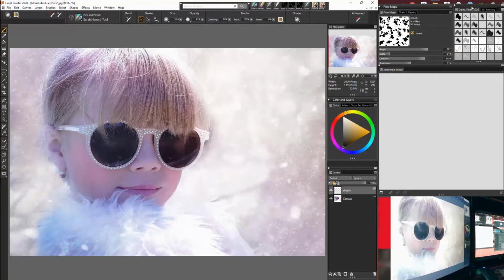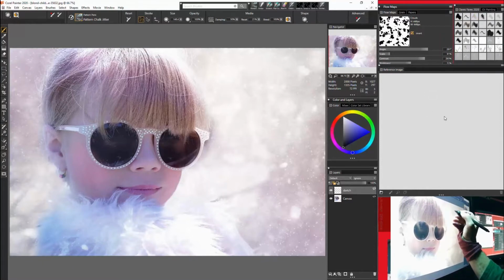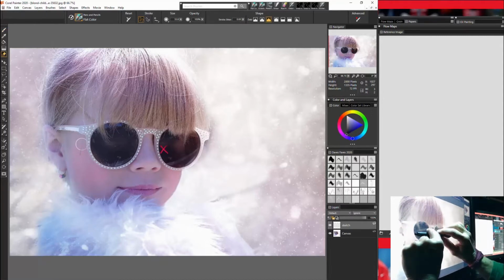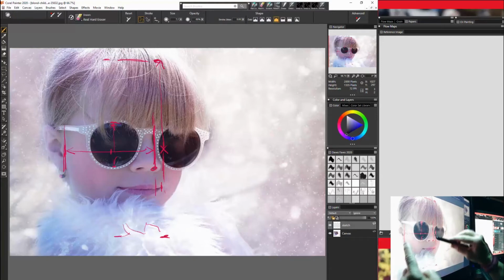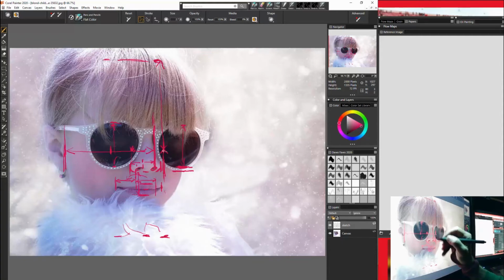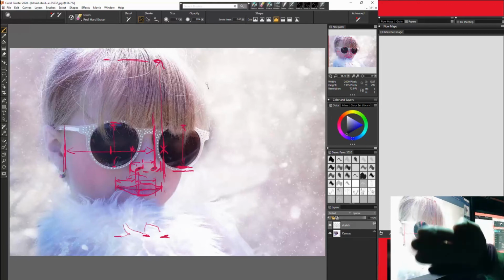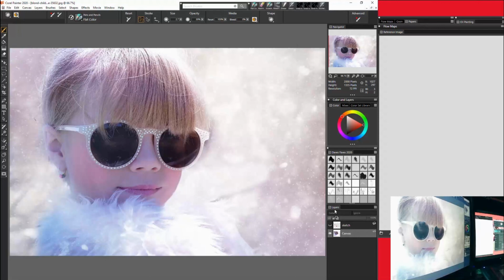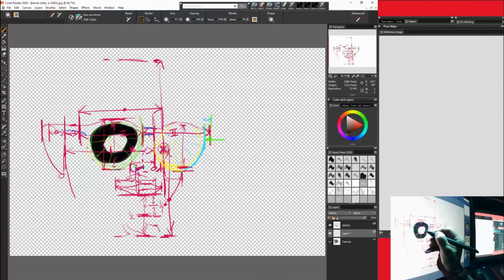Establishing Sketch Proportions "Girl in Shades" by David Luebbert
In my videos I show you the easy method I use to paint everything!  Follow these four important steps and learn to use them with your digital art software, then you can use them for every subject you create.  Of course, they must be put into practice, practice, practice!  Develop your artistic skills and be the unique artist you were meant to be.

My easy method uses four steps which I will outline in all my tutorials:
1. Sketch
2. Blocking in separate forms
3. Details
4. Final clean up

I paint my artwork LIVE on YouTube whenever possible.
SOFTWARE:
Windows 10
ASUS Desktop PC CM6870 Series
Intel(R) Core(™) i7-3770 CPU @ 3.40GHz Processor
16.0 GB Installed RAM
Cintiq 21UX Display
Corel Painter 2020 Painting Software
OBS Screen Capture Software
Ableton Live 10 Standard
Corel VideoStudio X10 Editor/ScoreFitter Music